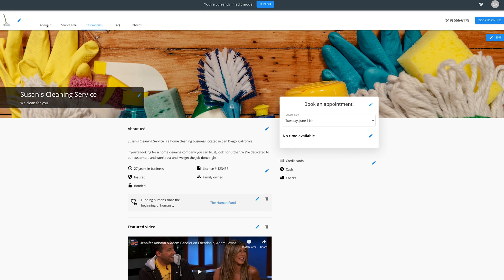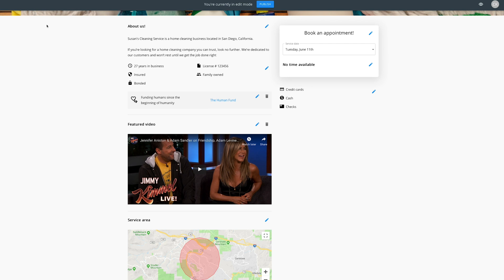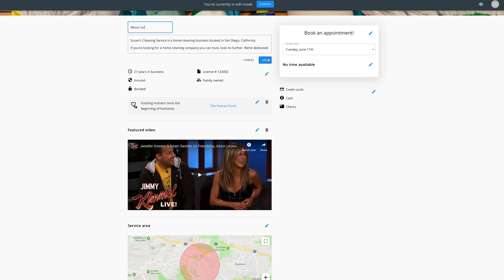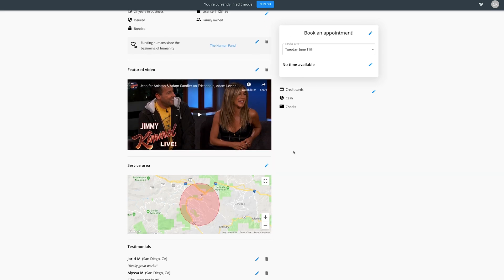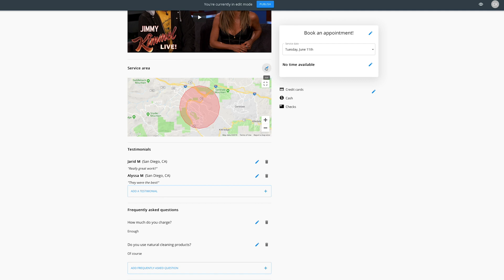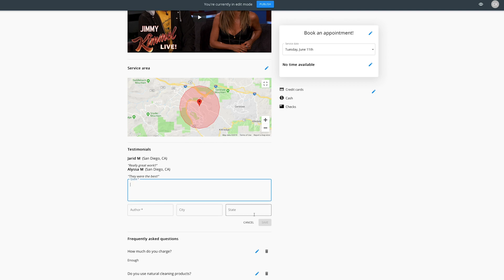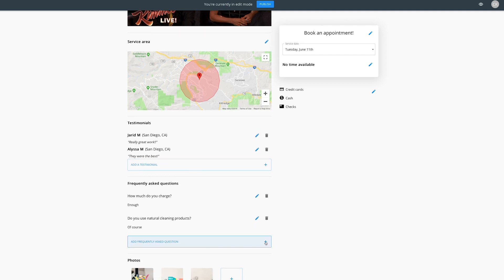Website Builder: How It Works In Less Than 2 Minutes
Already use Housecall Pro? Your website is 50% done. Finish it now

Welcome to another edition of 3-2-1.

Some of the home service business owners may already have a website, but it might not be exactly what you had in mind, and some of you might not have a website at all. With Housecall Pro's Website Builder, we can build you a clean, modern looking website to showcase your work that you're proud of. So let's get started:

Once you've signed up for your site, you'll be able to easily add an “about us” section with accolades to build trust with your customers. You can easily add real photos and even videos of your business.
You can add all the five-star reviews, your service area, online booking, and even customer testimonials to your website as well.

▶ Housecall Pro is the all-in-one software for your home service business.